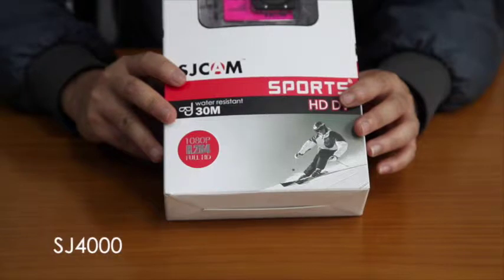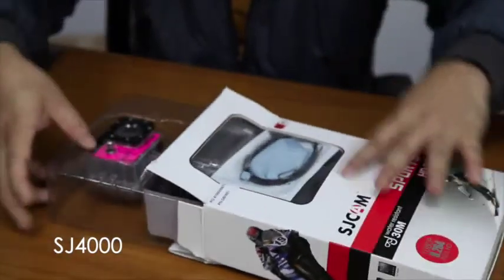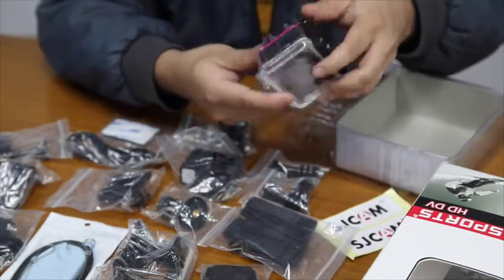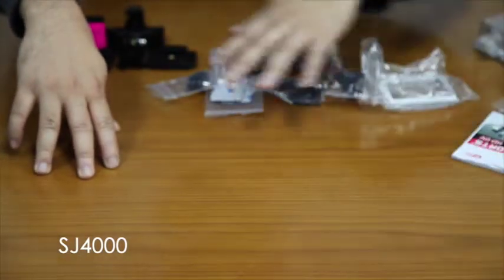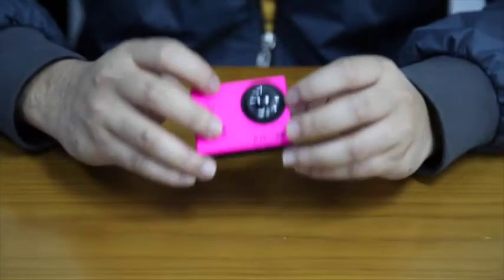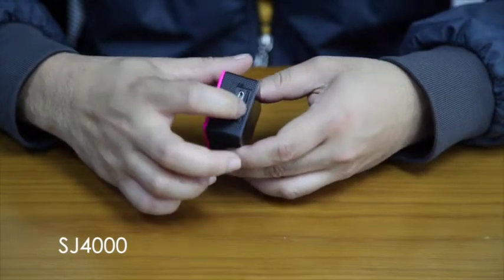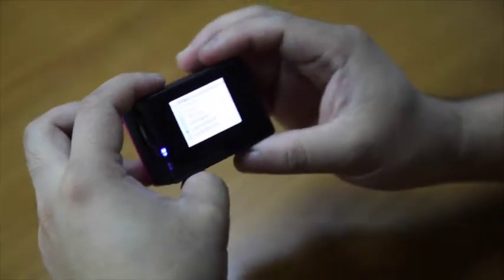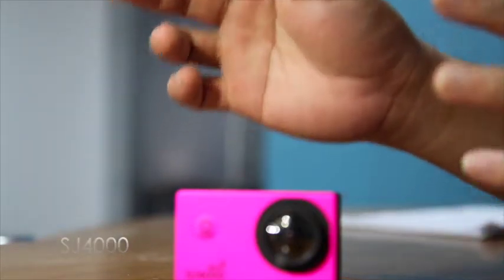SJ4000 Sports Camera Product Show bestsellers1507